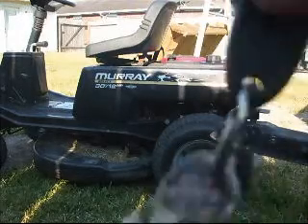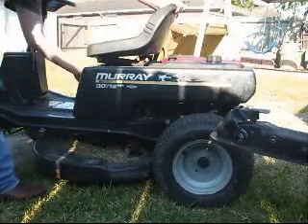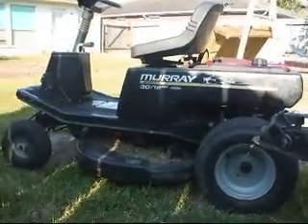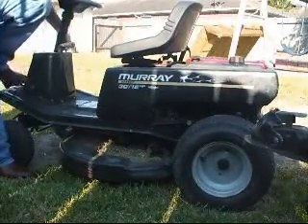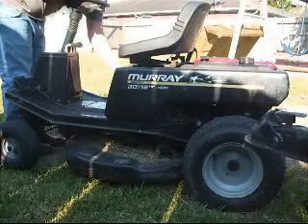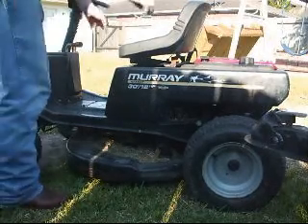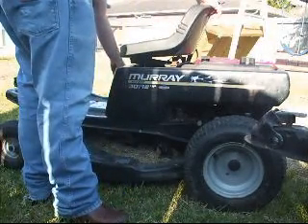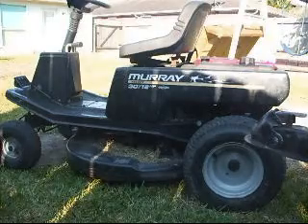Cold Start My Murry Select